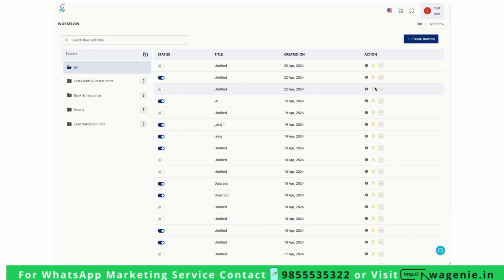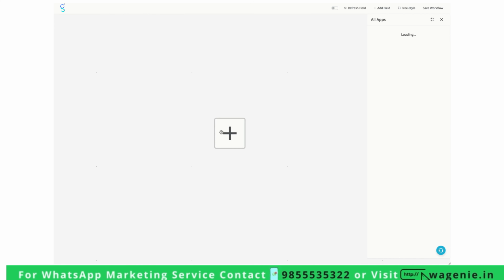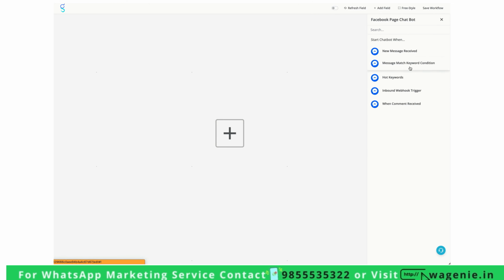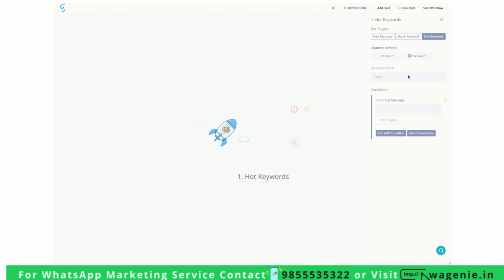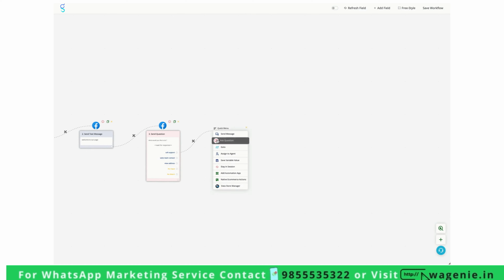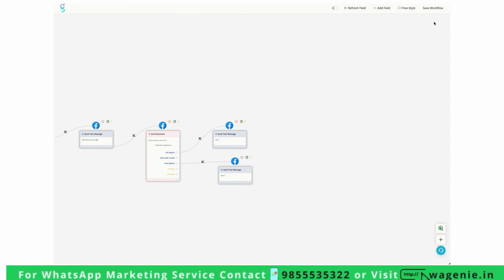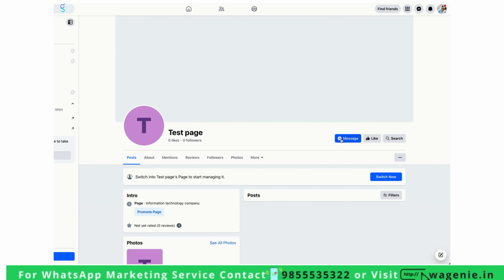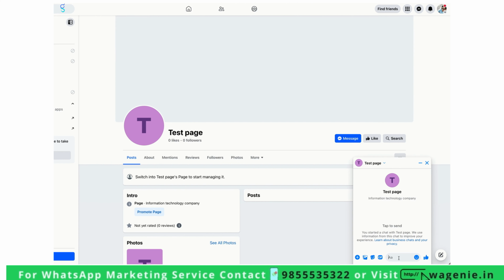How to Create Chat Bot for your Facebook Page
How to Create a Chatbot for Your Facebook Page

Follow these steps to easily set up a chatbot for your Facebook Page:

Step 1: Create a Bot Flow
Click on "Create Bot Flow":
Start by creating a new bot flow in your automation platform.
Step 2: Add a Trigger
Click the Plus Sign (+):
This allows you to add a trigger to your bot flow.
Step 3: Select "Facebook Page Chatbot"
Choose "Facebook Page Chatbot":
In the list of available triggers, select the option for Facebook Page Chatbot.
Step 4: Choose Trigger Type
Set the Trigger Type:
Choose how the bot will be triggered, such as through a keyword, button click, or user message.
Step 5: Set the Trigger Keyword
Enter the Keyword:
Specify the keyword that will trigger the bot's response. For example, if users type "info," the bot will be activated.
Step 6: Select the Facebook Channel
Choose the Connected Facebook Channel:
Select the Facebook Page that is already connected to your bot platform.
Step 7: Set Up the User Response
Send a Reply Option:
Under Send a Reply, choose Button Message and create the options for the user's selection.
Step 8: Save the Workflow
Click on "Save Workflow":
Save your chatbot setup to make sure all changes are applied.
Step 9: Enable the Workflow
Enable the Workflow:
Make sure the chatbot is active and ready to respond to users.
Step 10: Test the Chatbot
Send the Trigger Keyword:
Go to your Facebook Page and type the trigger keyword to test if the bot responds as expected.

How to create a Facebook Page chatbot
Facebook chatbot setup
Automate Facebook Page responses
Facebook Messenger bot flow
Facebook Page Automation Chatbot